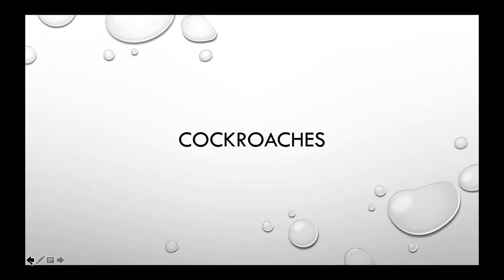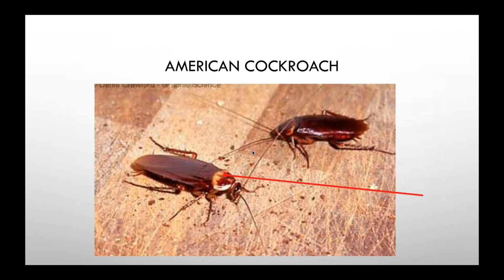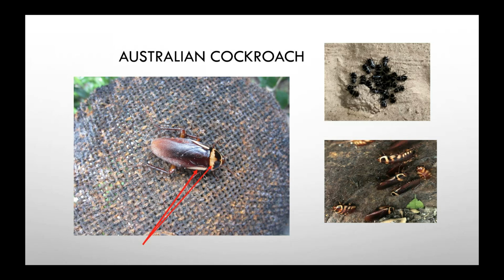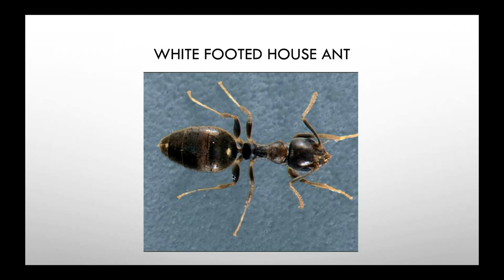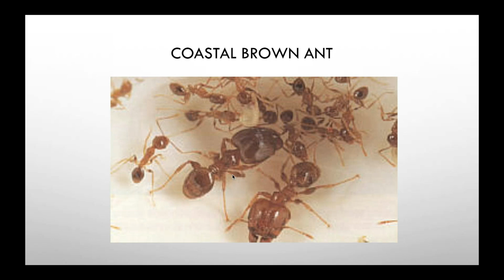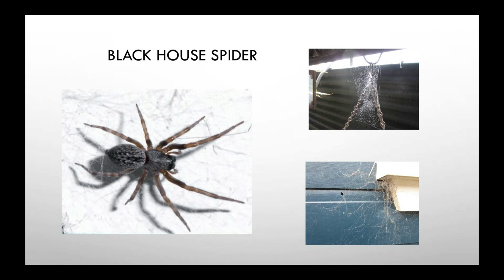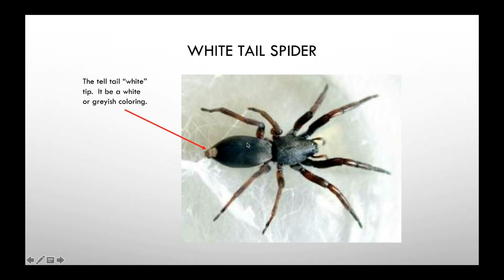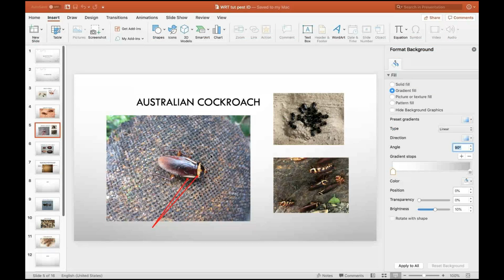Identify common pest types Basic Pest Management